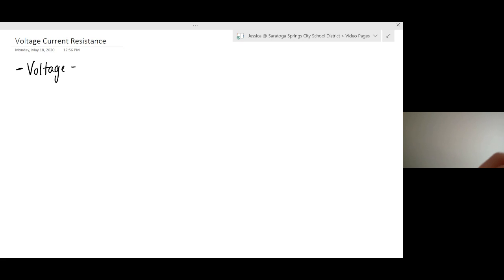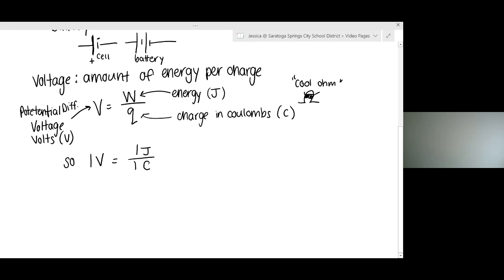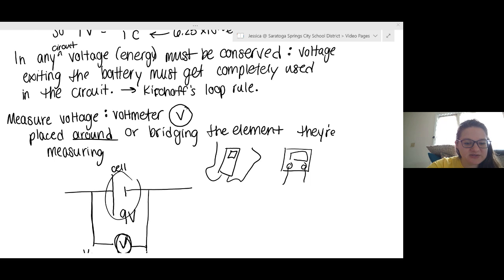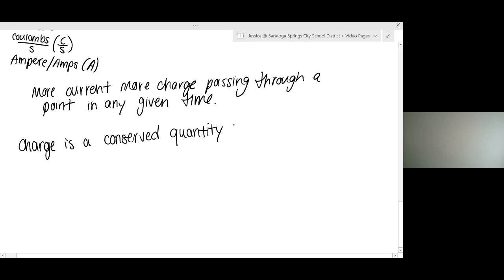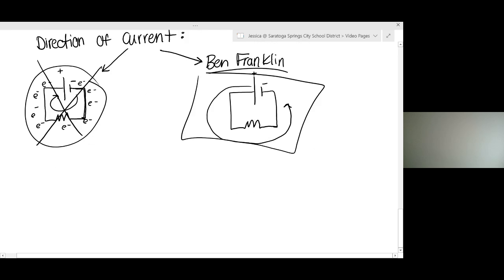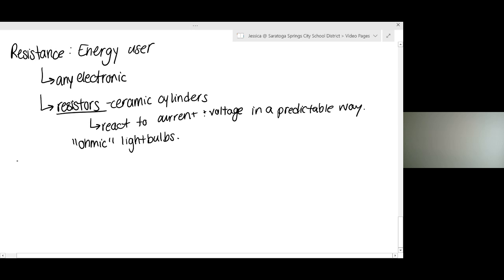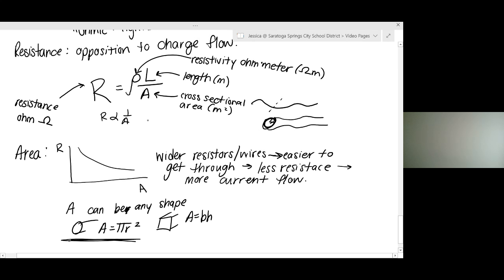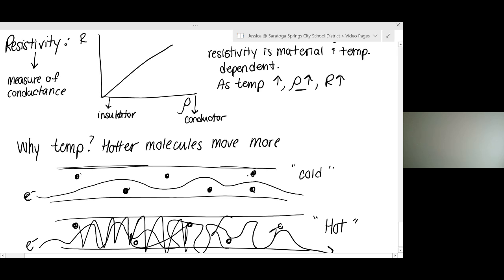Voltage Current Resistance Notes